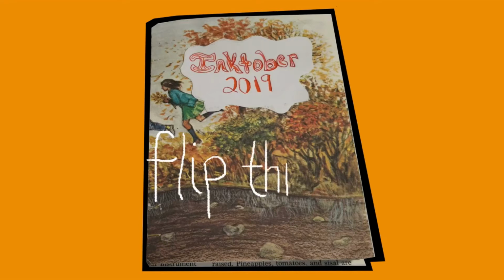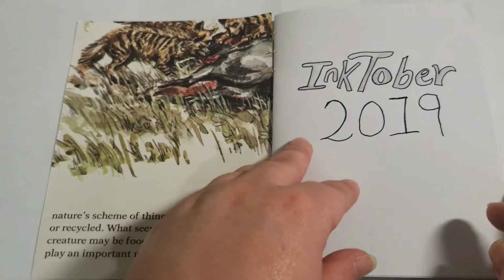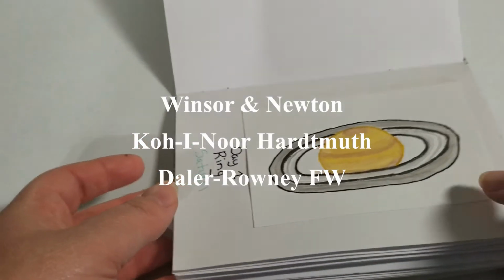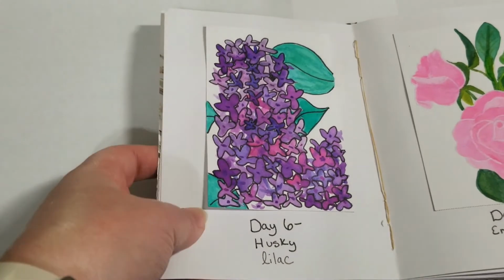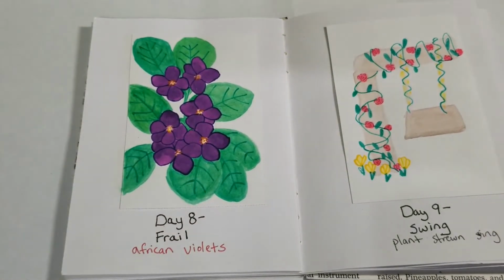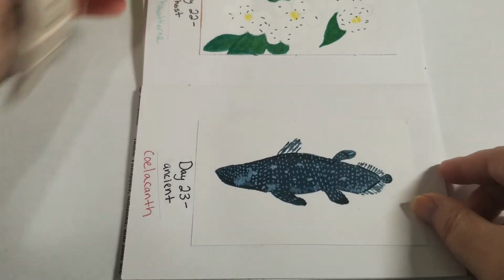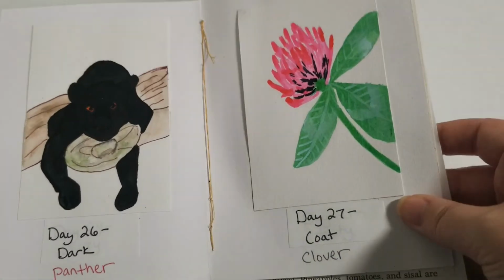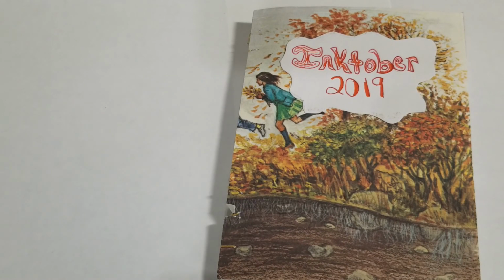Inktober 2019 Flip Through || Better Late Than Never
I am making my way through sketchbooks and travel journals from the last few years and up today is my Inktober 2019 book.

Items Used:
Cover: Pound of Pages by Attic Journals
Ink: Winsor & Newton
        Koh-I-Noor
        Daler-Rowney FW